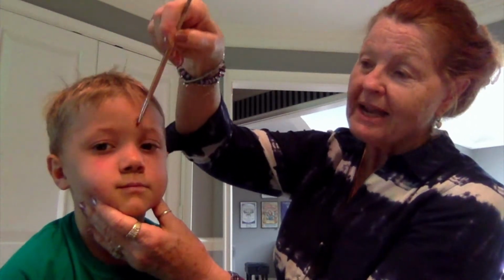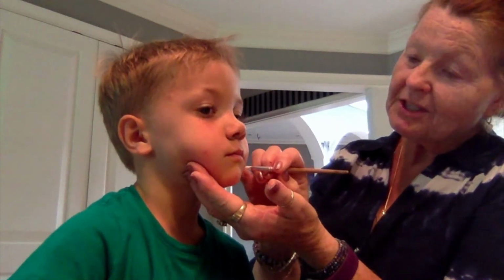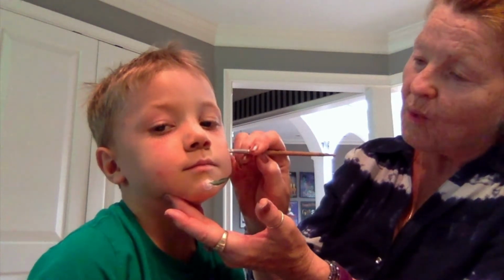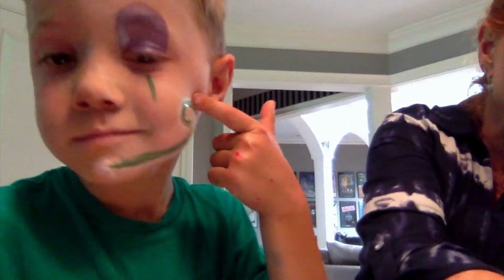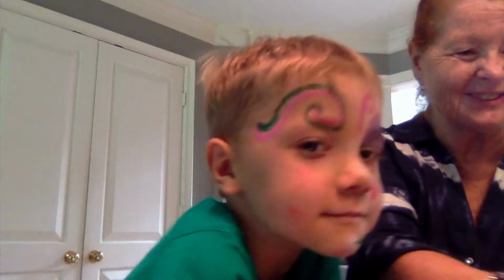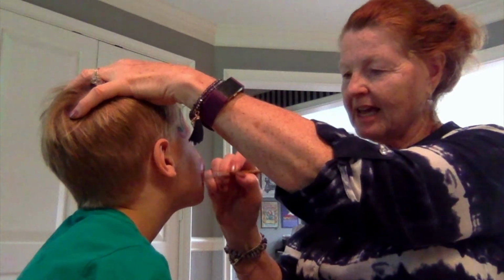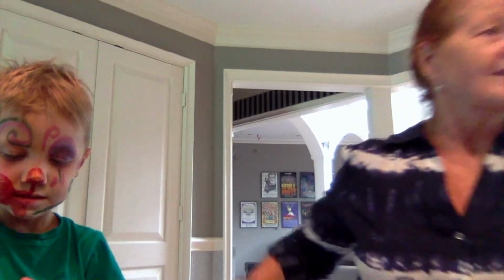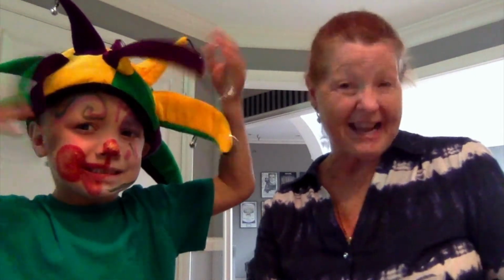Ascend to Art: Clown Makeup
The seventh in a series of videos that offer instruction and demonstration of stage makeup.